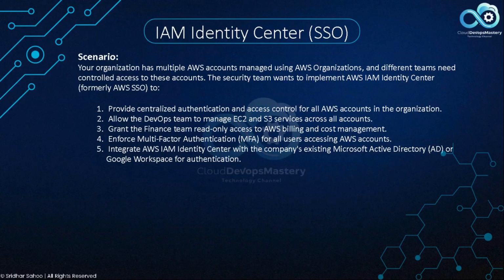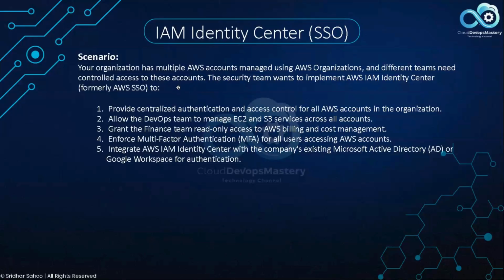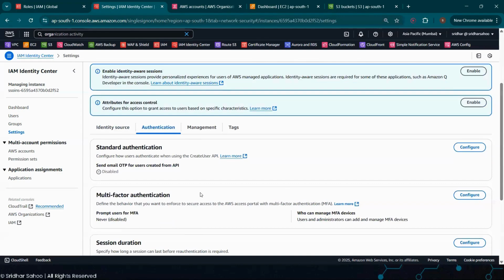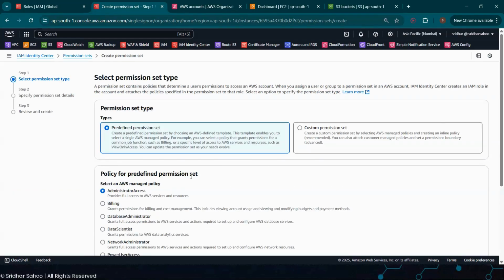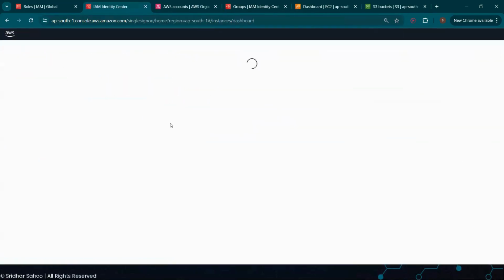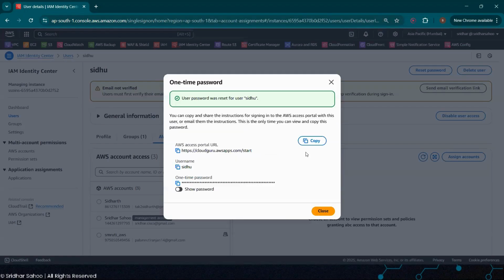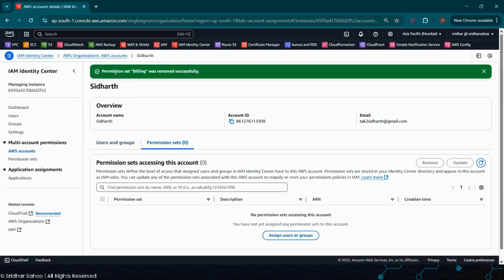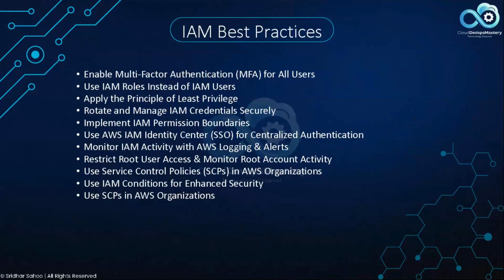Master IAM Identity Center (SSO) | Hands-On Real-World Scenarios & Best Practices!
🔹 AWS IAM Identity Center (SSO) Explained with Scenarios Based Hands-On ! 🚀

Unlock the power of AWS IAM Identity Center (SSO) with this in-depth, hands-on tutorial! Whether you're an AWS Cloud Engineer, Security Architect, DevOps Professional, or preparing for AWS certification, this video covers everything you need to know to configure, implement, and troubleshoot IAM Identity Center (SSO) like a pro.

💡 What You'll Learn in This Video:
✅ What is AWS IAM Identity Center (SSO)? – How it works & why it’s essential
✅ Step-by-Step Setup Guide – Configure IAM Identity Center for AWS Organizations
✅ Real-World Use Cases – Granting secure, role-based access via SSO
✅ Hands-On Lab – Implementing IAM Identity Center for multi-account management
✅ Best Practices – Secure identity & access management strategies

✔ Master AWS IAM Identity Center from scratch – No prior experience needed!
✔ Gain job-ready AWS skills with real-world scenarios & hands-on labs
✔ Secure AWS environments with best practices & advanced configurations
✔ Pass AWS certification exams with practical knowledge

📢 Don’t forget to:
✅ SHARE ↗ with your network to help others learn

🔗 Watch Now & Become an AWS IAM Identity Center Expert!